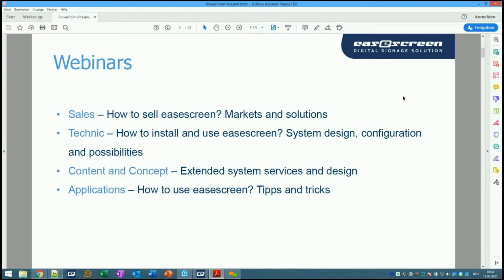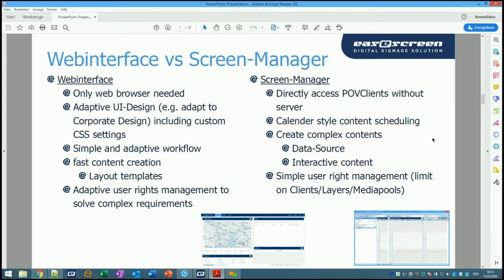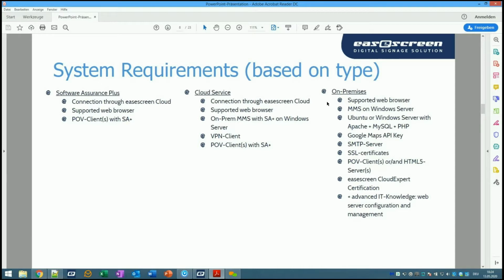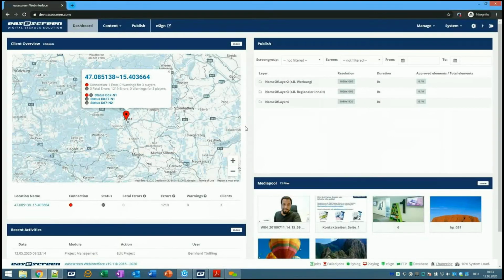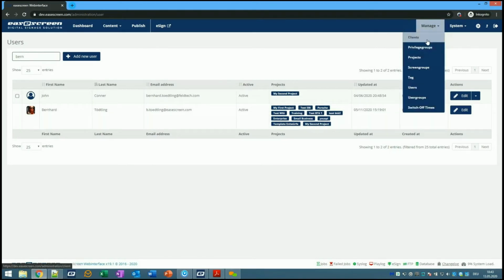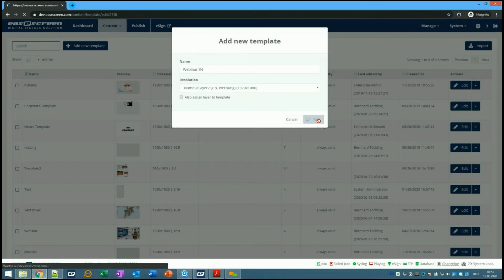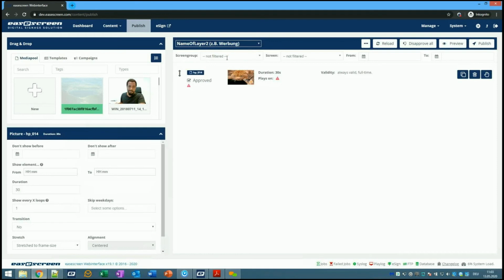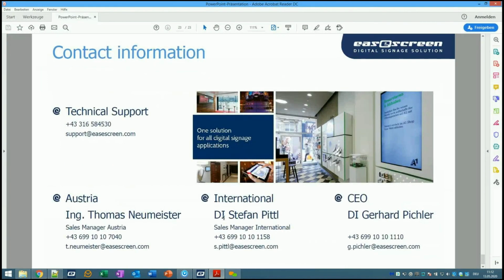easescreen Webinar Webinterface Basics EN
This webinar explains the requirements, initial operation and basic configuration of the easescreen webinterface.